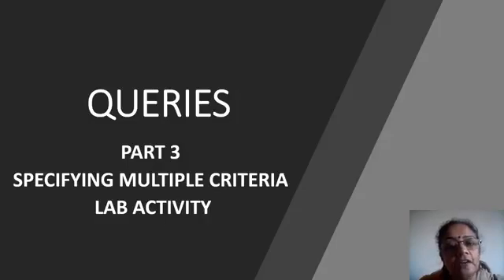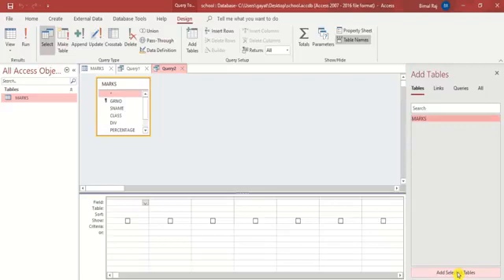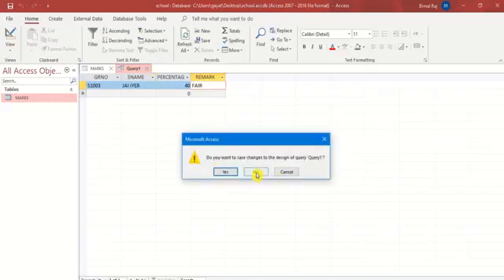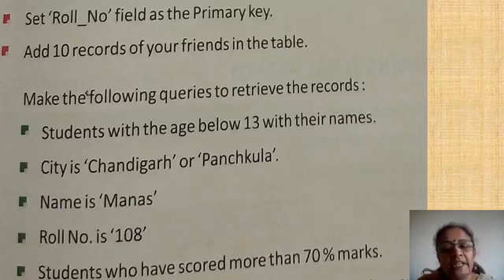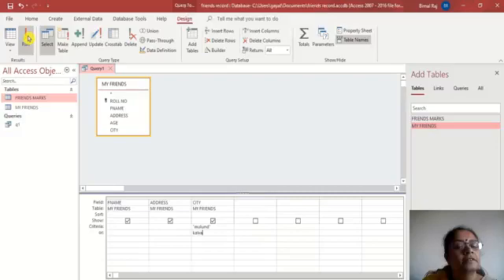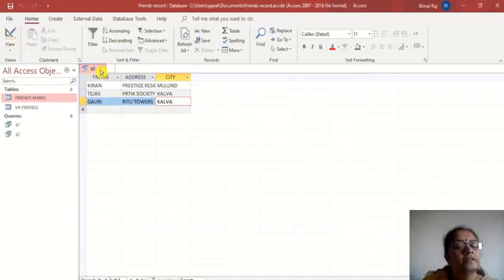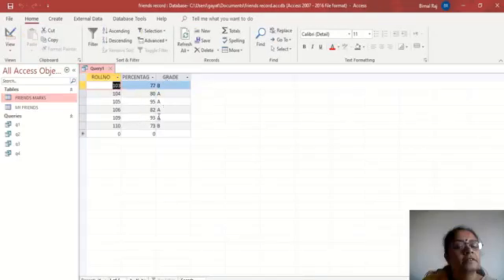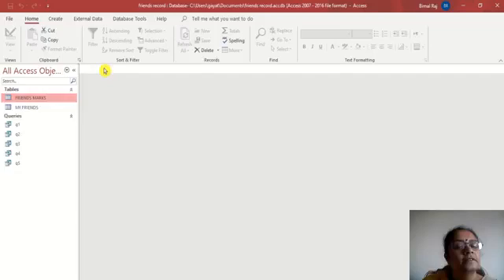class 7 computer queries part 3 3 feb